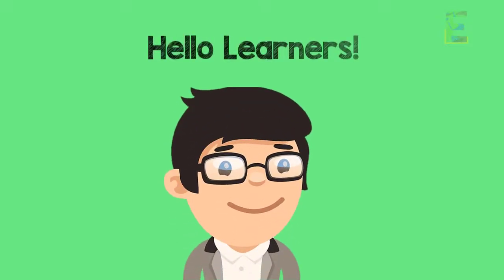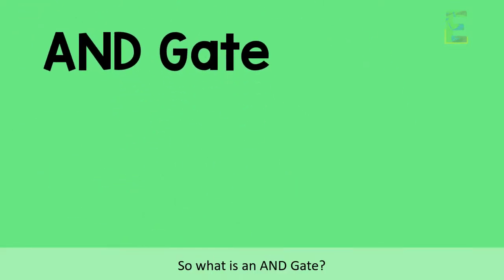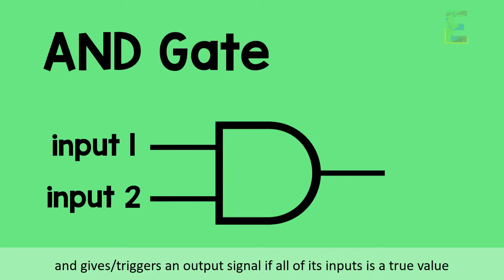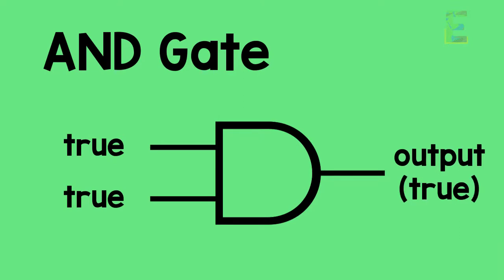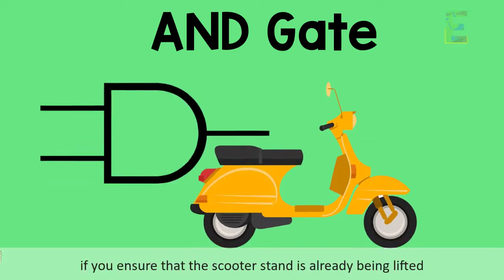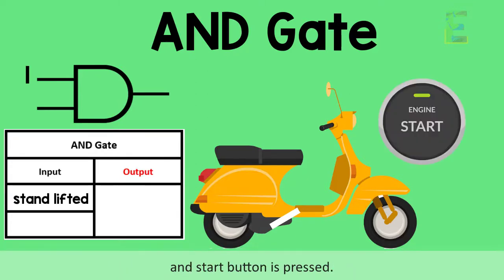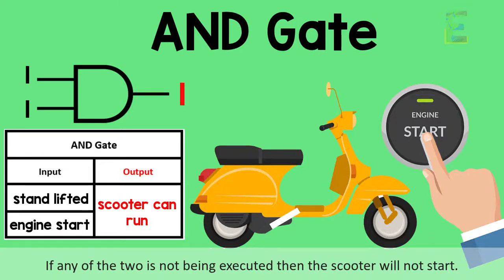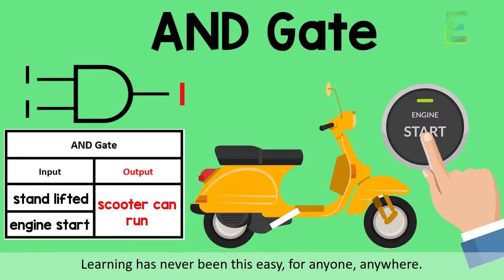AND Gate | Animation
This video explains "AND Gate" in a fun and easy way.